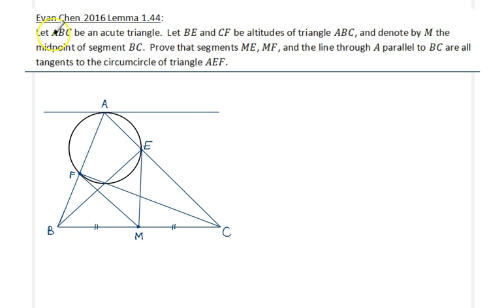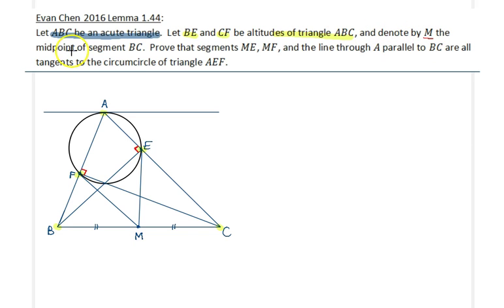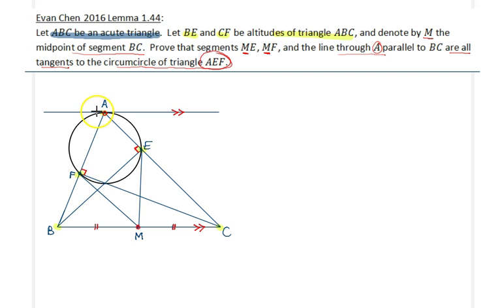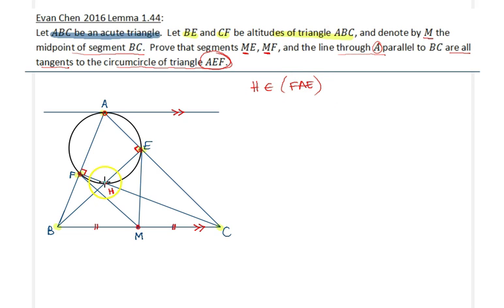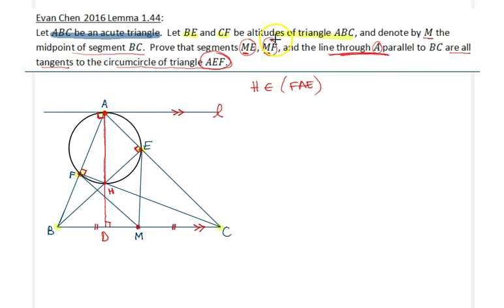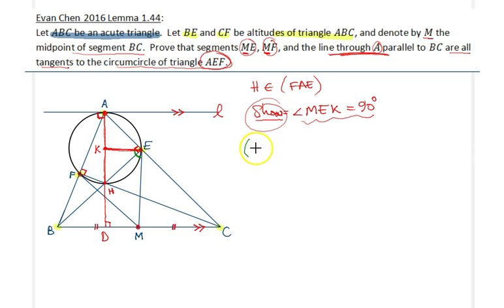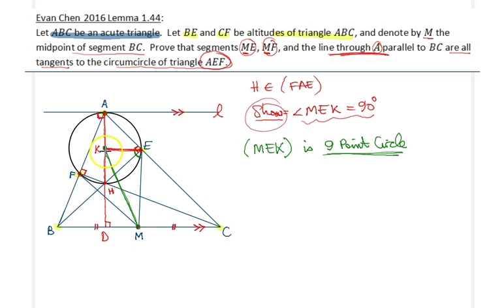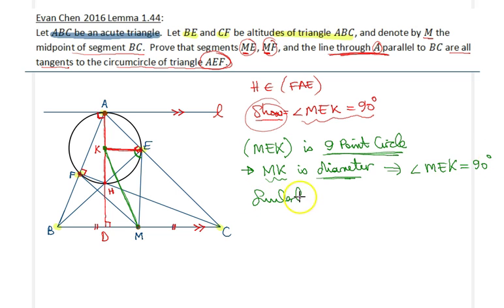The Three Tangents Lemma (Lemma 1.44 in Evan Chen's geometry book)